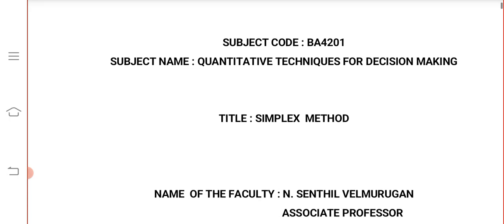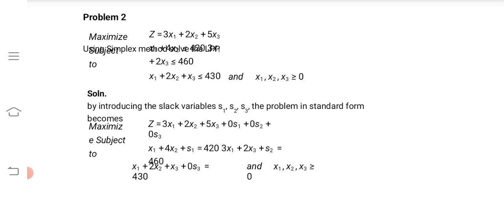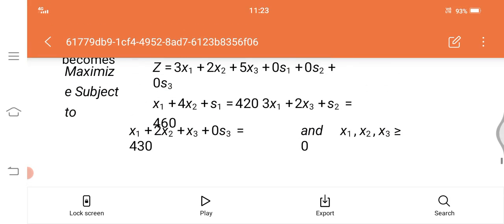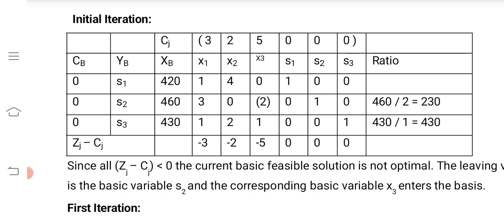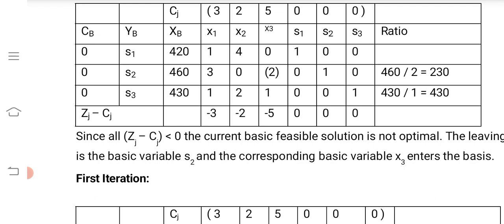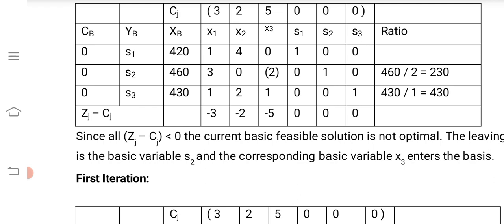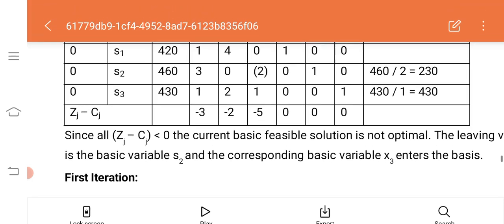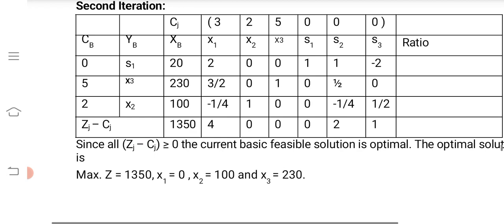Simplex Method problems